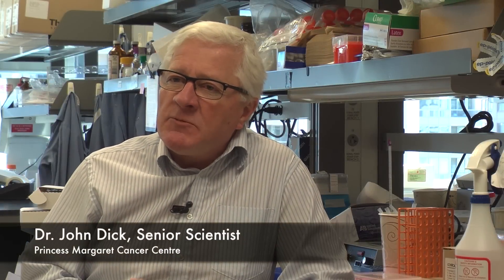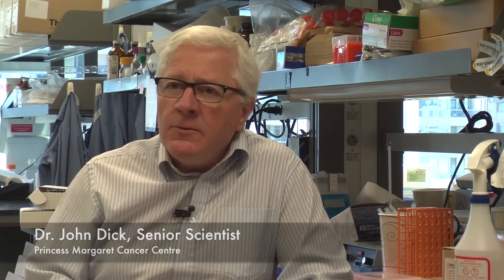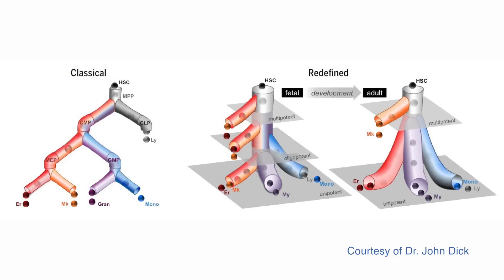Stem-cell scientists redefine how blood is made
Stem-cell scientists led by Dr. John Dick have discovered a completely new view of how human blood is made, upending conventional dogma from the1960s.